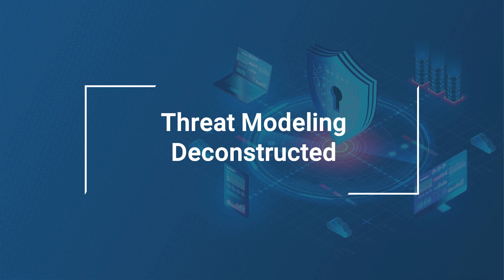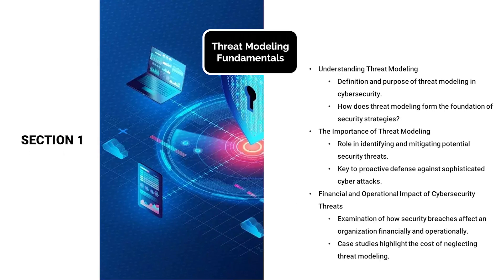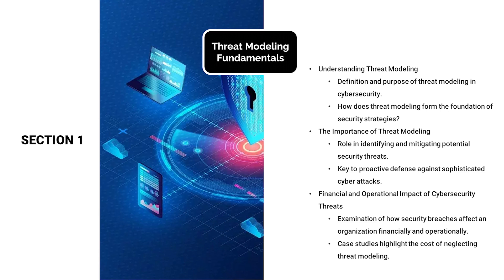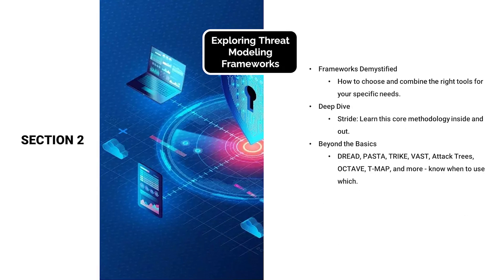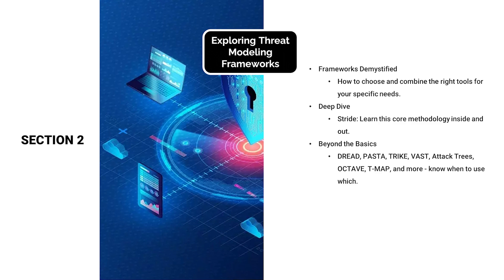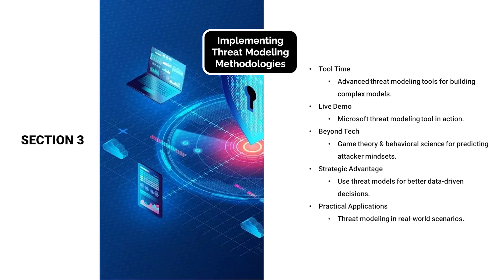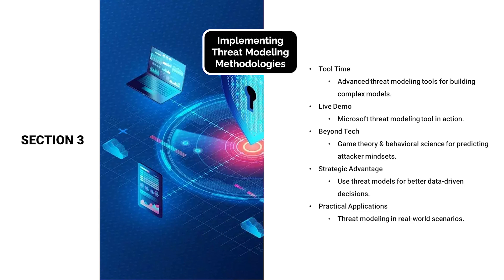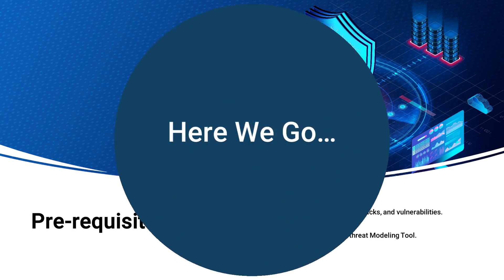Threat Modeling Deconstructed - Course Overview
Explore critical threat modeling frameworks, tools, and techniques and master threat intelligence development.